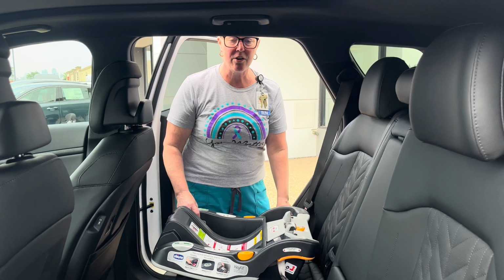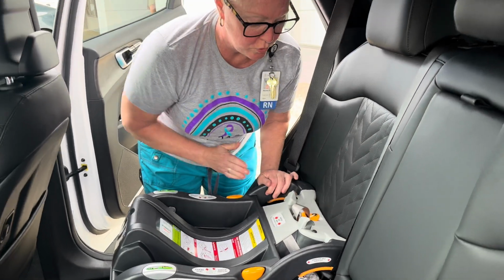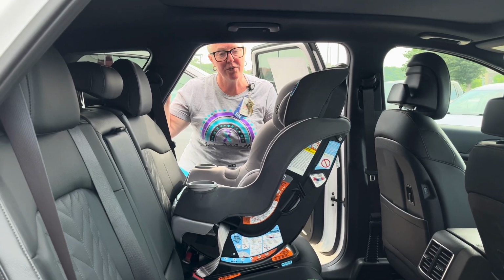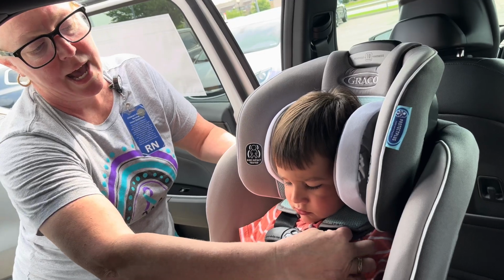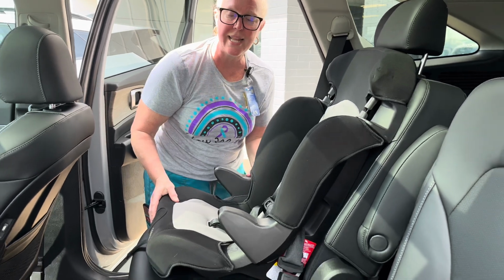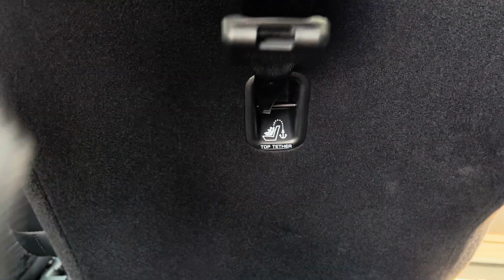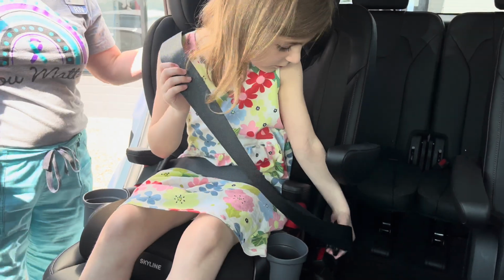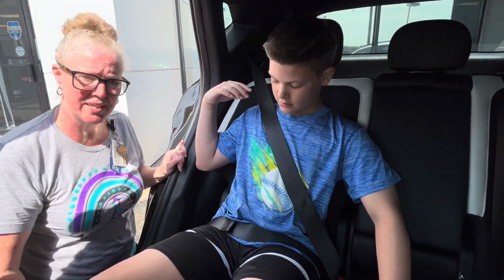Car Seat FAQs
When should my child move from rear facing to forward facing? When are they ready for a booster or seat belt? How do you install them correctly?

Car seats come with a lot of questions but are important to keep our kids safe. We've teamed up with Shannon Bernal, Car Seat Program Coordinator at Children's Mercy to teach us how to correctly install car seats from infant seats, convertible seats and boosters.

Thanks to Oakes Kia for bringing us these helpful tips. Family owned and operated in North Kansas City. You could be Drivin' a Kia from Oakes Kia!